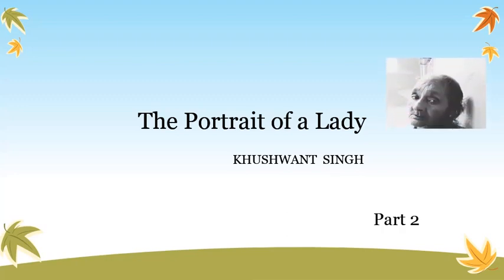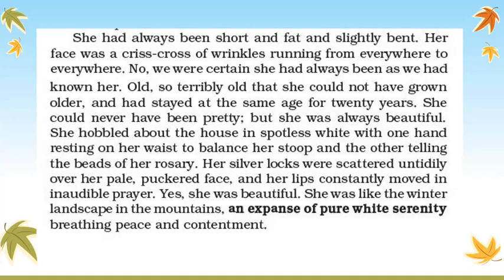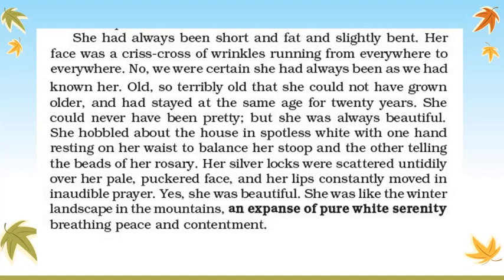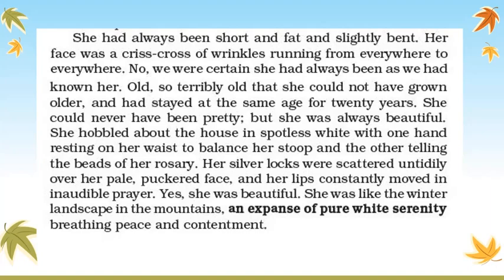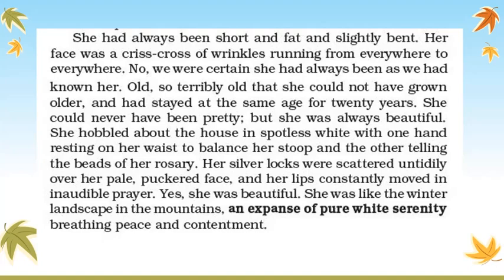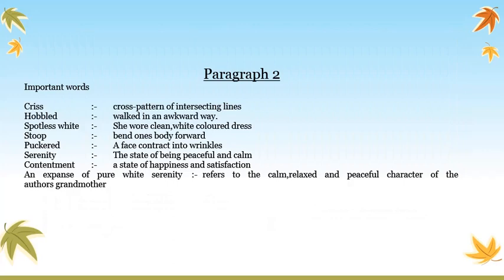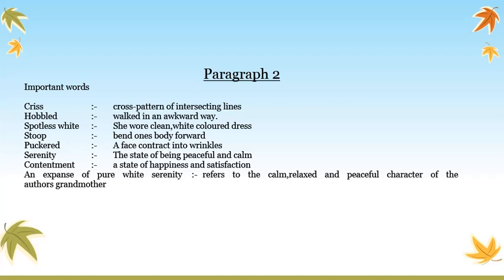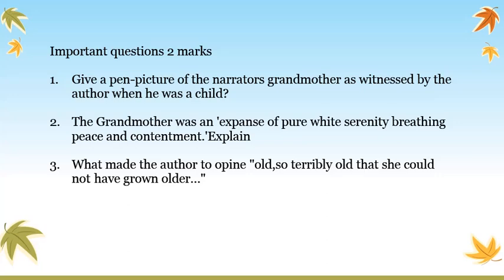The Portrait of a Lady, para 2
Explanation of paragraph 2